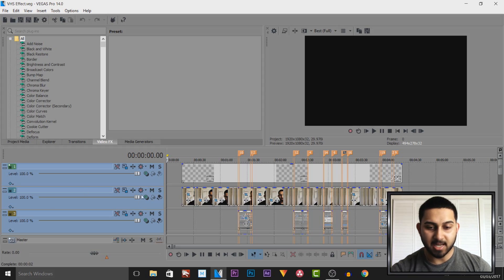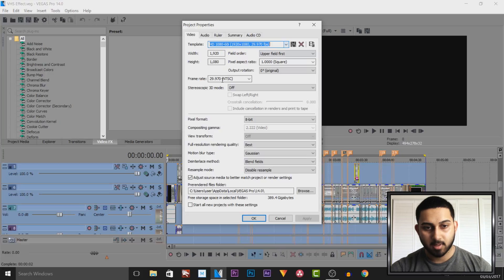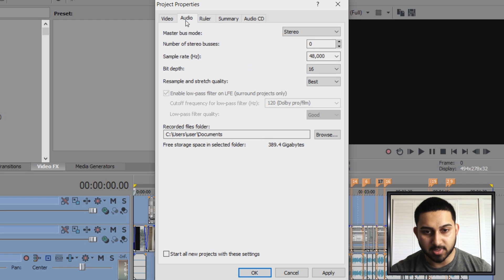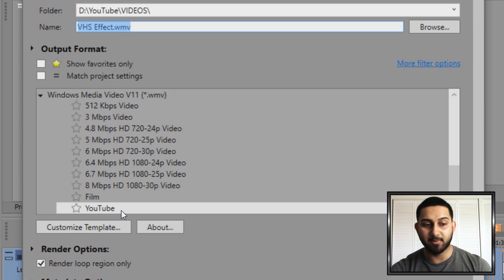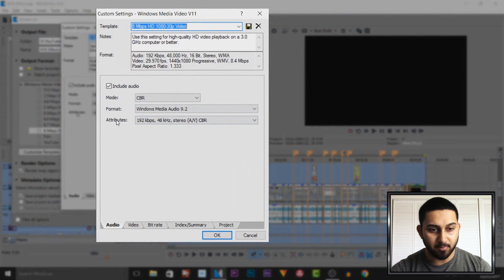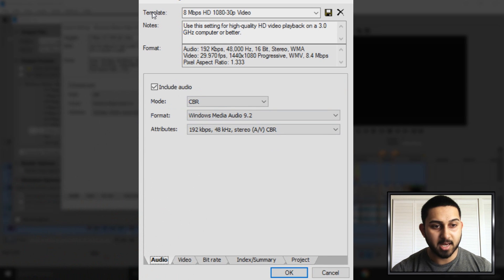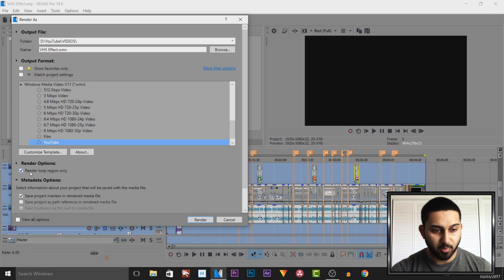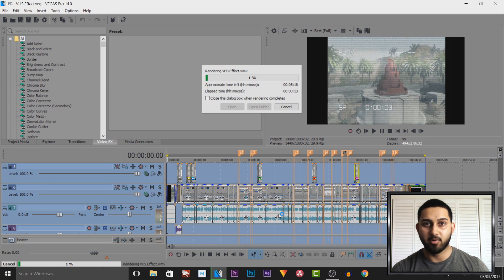The BEST RENDERING SETTINGS in Vegas Pro 14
The BEST RENDERING SETTINGS in Vegas Pro 14! In this video, I will be showing you the best rendering settings in Vegas Pro 14! The settings I show you are settings I have been using for all of my YouTube videos and I think it is the best settings.